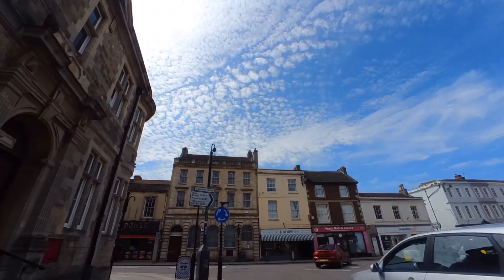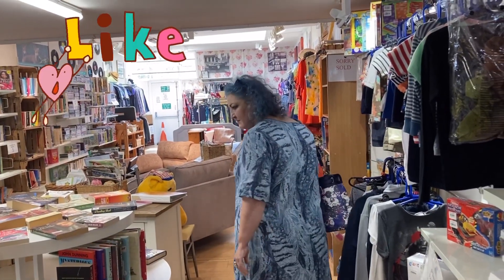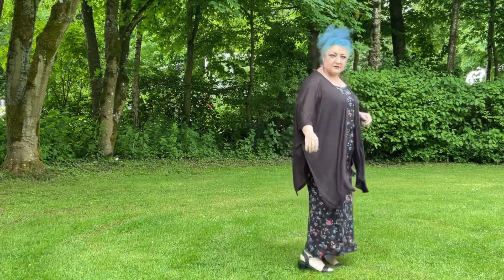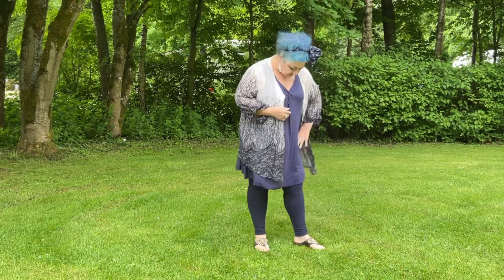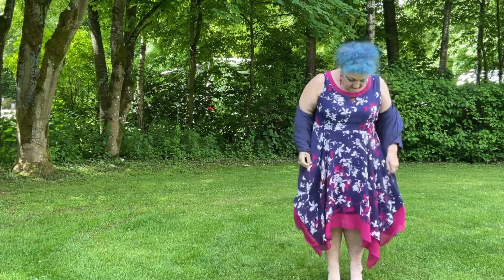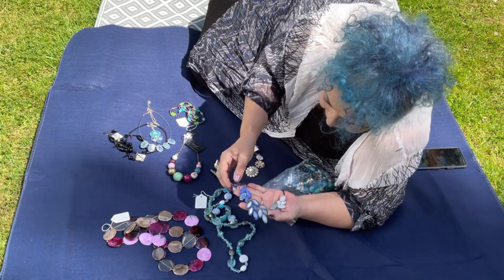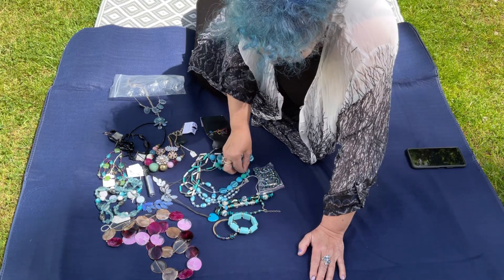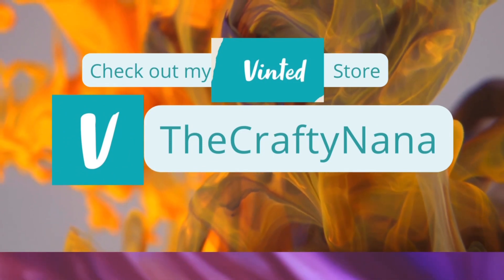Warminster, Charity Shop Haul and Try-On.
Warminster, Charity Shop Haul and Try-On. Warminster turned out to be a delight. And lots of Charity Shops to check out. Have a look at what I bought.